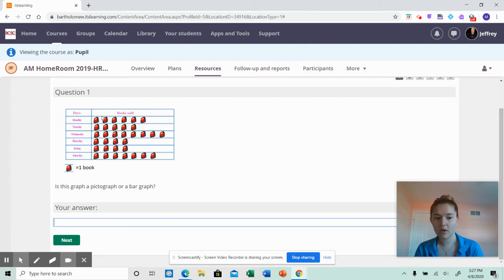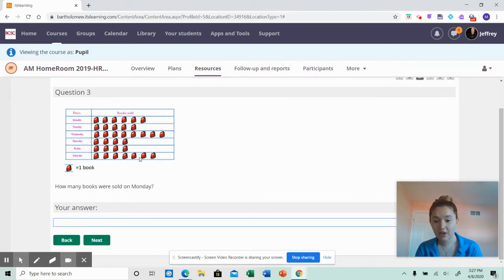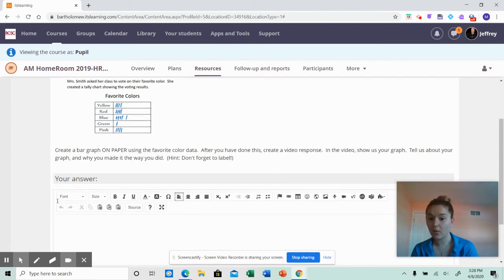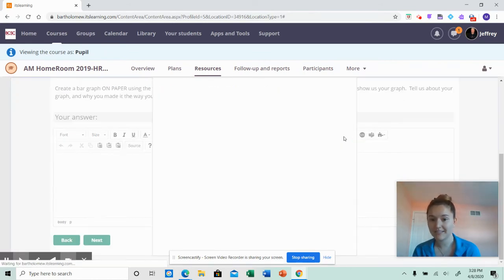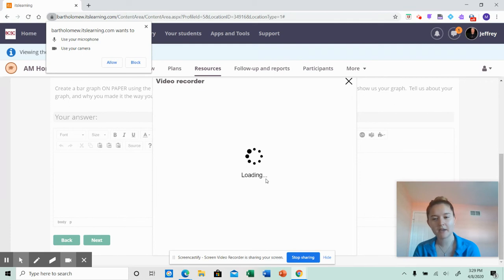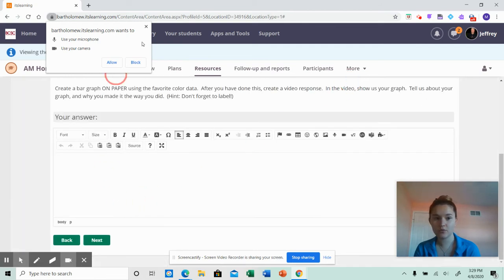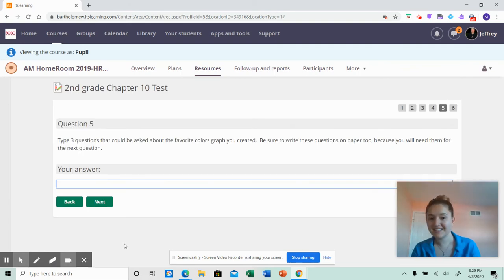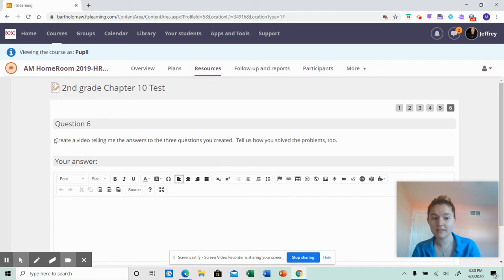2nd grade math test